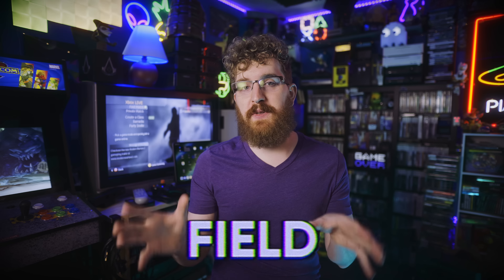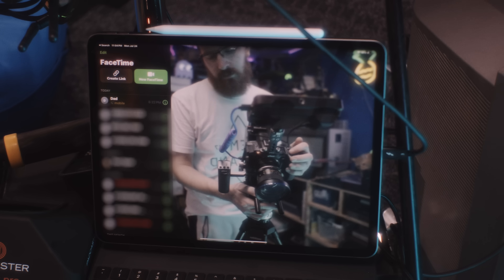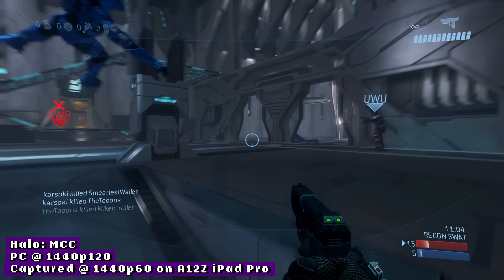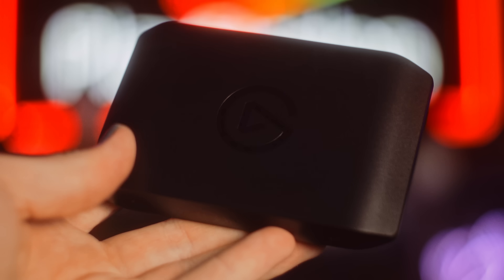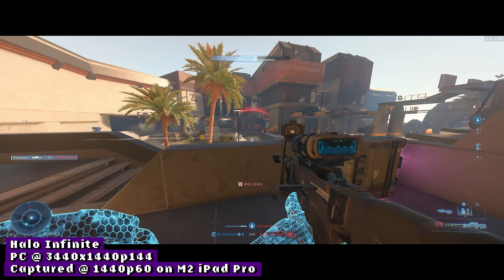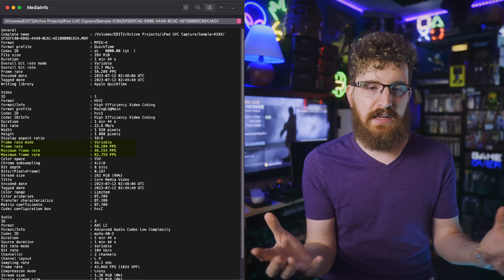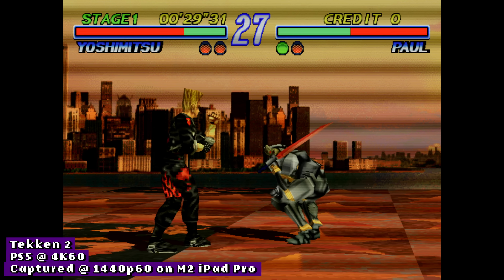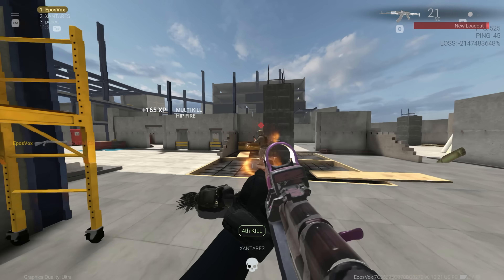The most impressive capture device is NOT what you expect!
iPadOS 17 brings USB video capture support for UVC devices - which means webcams and capture cards work! This makes the iPad Pro one of the most powerful and portable capture devices on the market, and this is going to completely disrupt the field monitor and recorder market. I'm so excited.
In this video, I test the iPadOS 17 beta with UVC support with a new WIP app that can capture from the Elgato HD60 X, Cam Link 4K, and other capture cards.
How to Fix Audio De-Sync // Variable Frame Rate aka. VFR